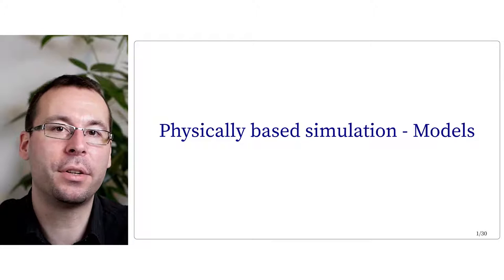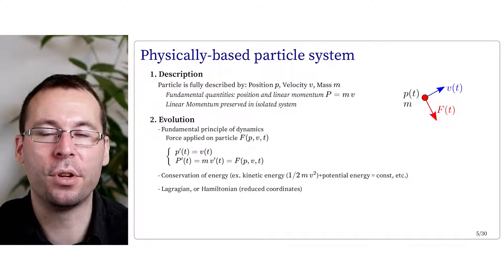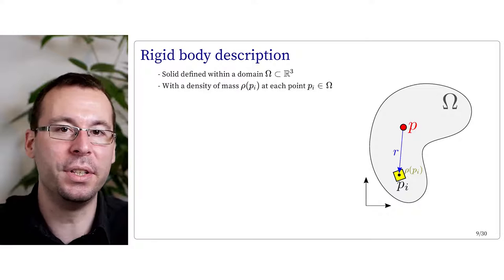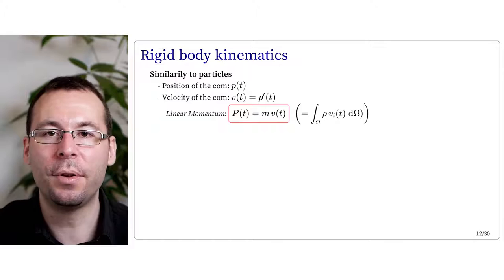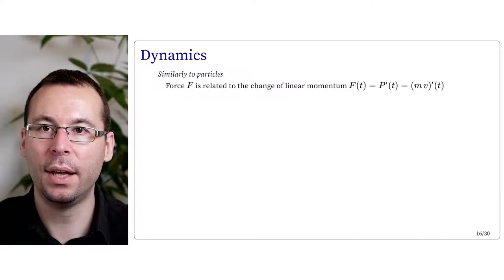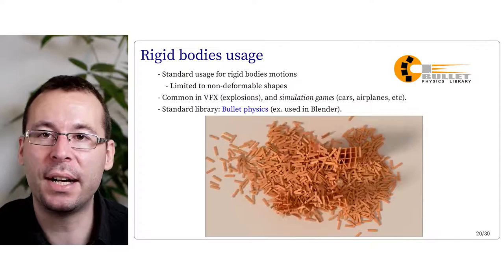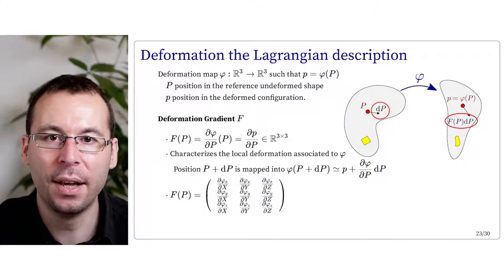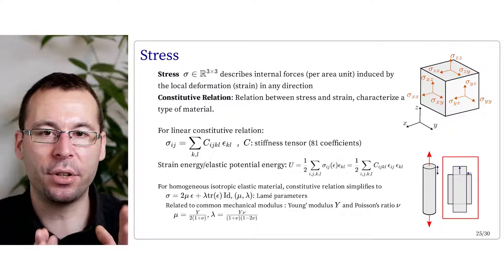INF585 - Physically Based Simulation - Models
INF585 - Physically Based Simulation - Fundamental Models
- Particles
- Rigid bodies
- Continuous material